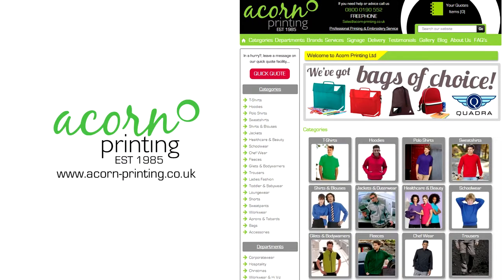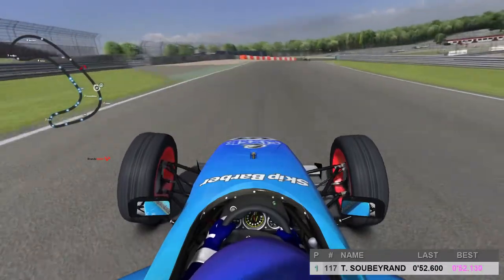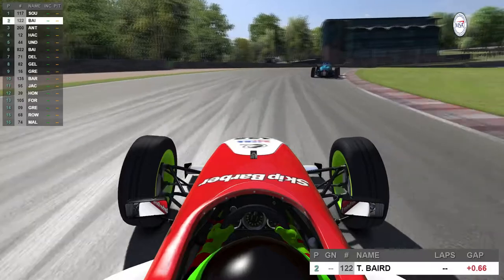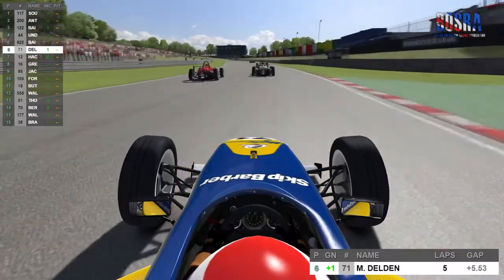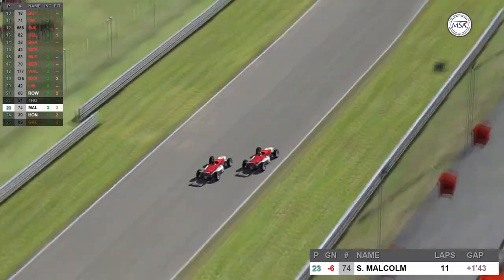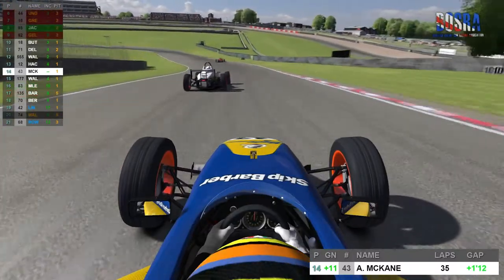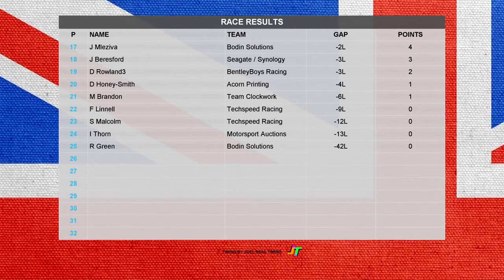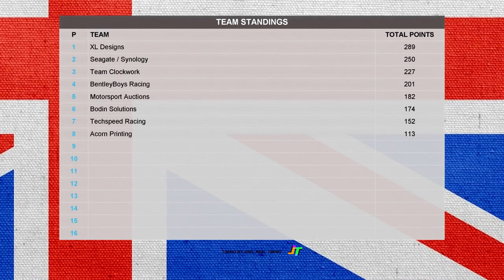iRacing BOSRA MSA 2016 Skip Barber Championship Round 7 Brands Hatch Indy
The latest installment of Race Round Up from Brands Hatch Indy.

The British Online Sim Racing Association (BOSRA) are an online sim racing league that use the iRacing service.

We are the first ever PC racing league to be granted approval from the UK`s Motor Sport Association and only the second league to ever hold this status.